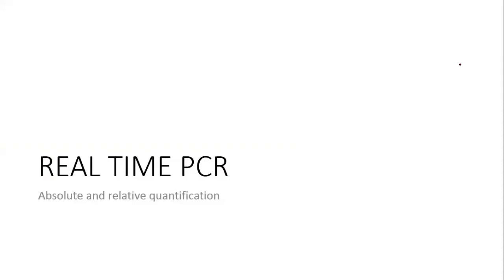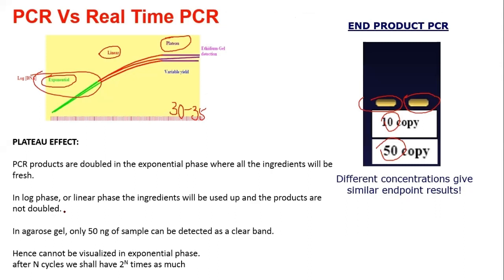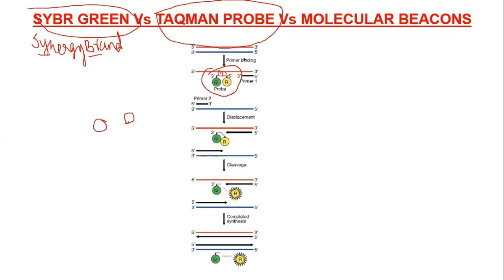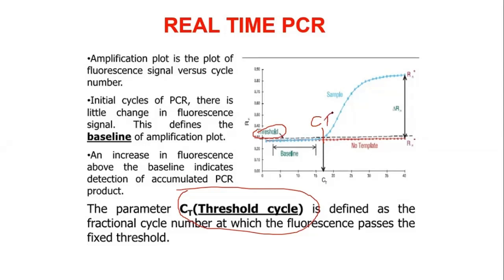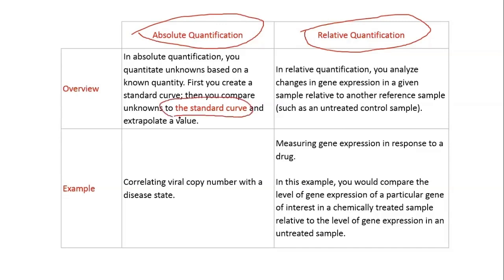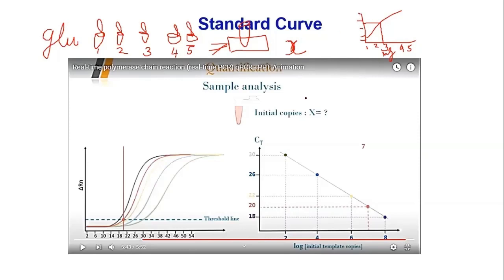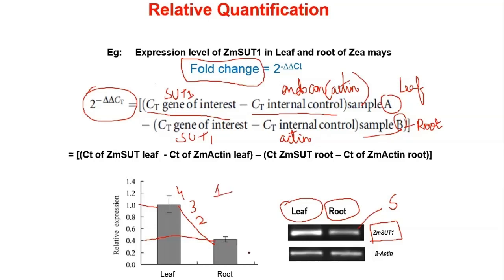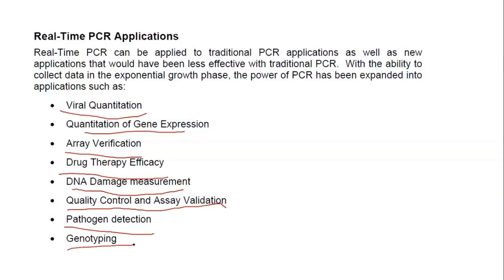RT PCR | Dr. Usha B | Department of Genetic Engineering | SRM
Quantitative PCR (qPCR) or real-time PCR is an advanced reaction that can amplify and quantify or detect the target DNA simultaneously, thus, providing an advantage of observing the effect of environmental conditions on the microbe. This video explains the principle and the procedure of real-time PCR.